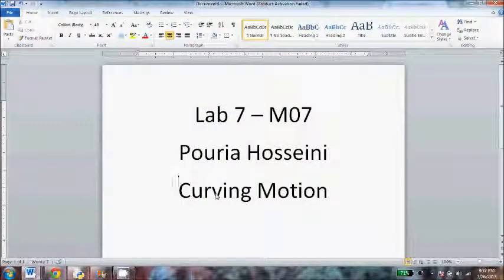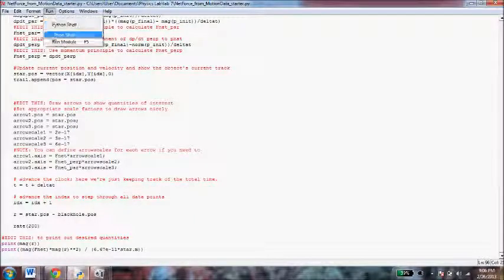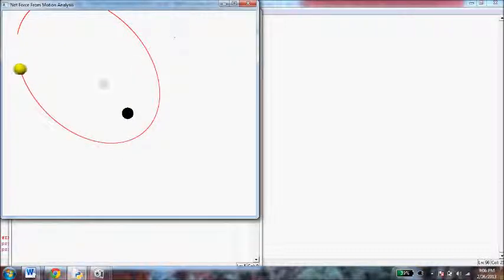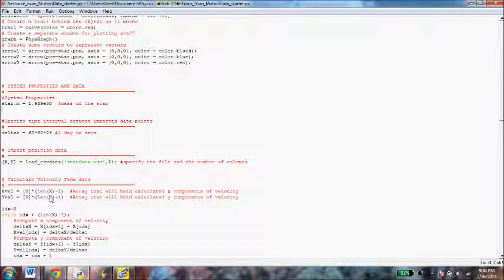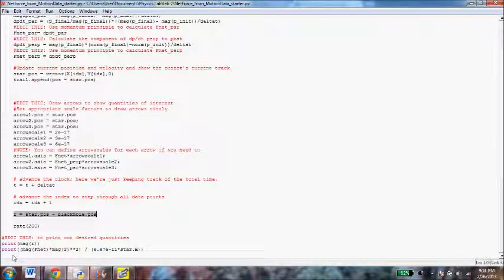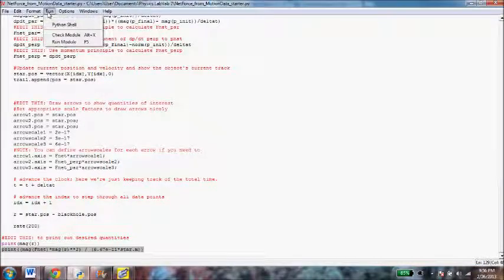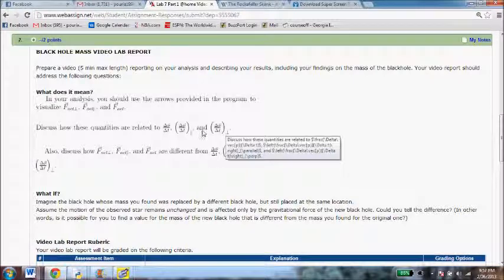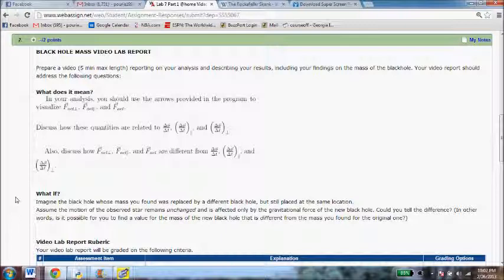Lab 7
Lab 7 - M07 - Pouria Hosseini